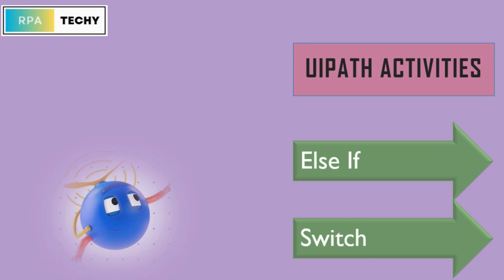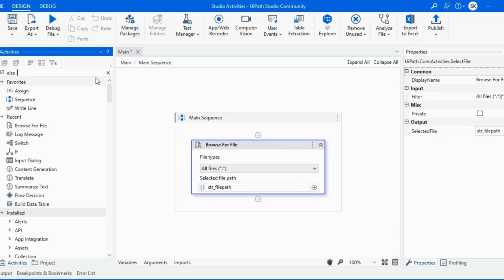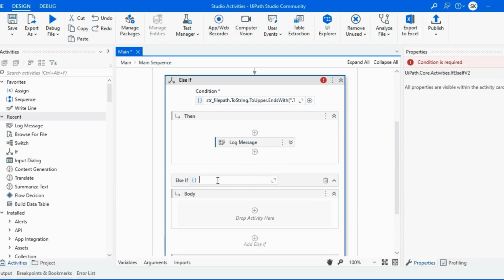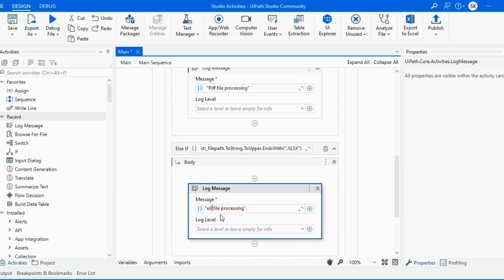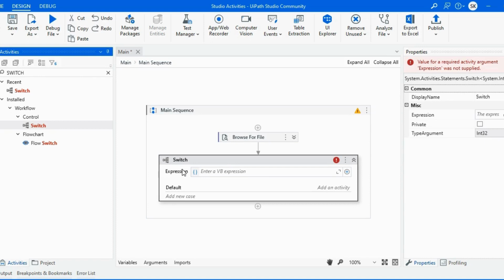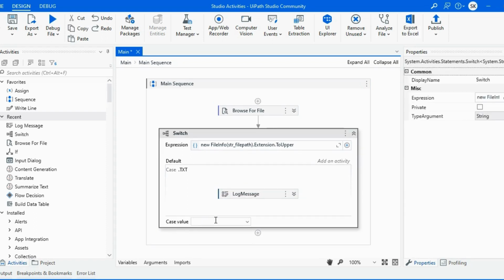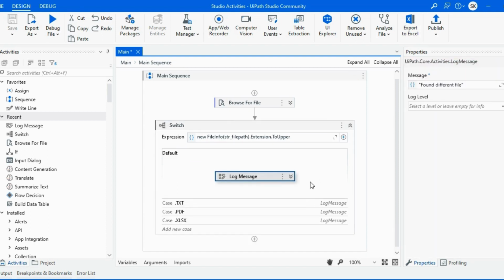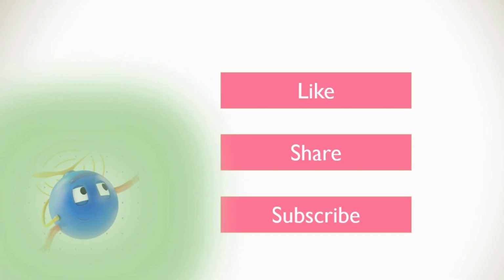Else If and Switch activities in UiPath Studio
Discover the power of "else if" and "switch" activities in UiPath Studio with this informative YouTube video. These activities are crucial for building dynamic workflows and implementing conditional logic in your automation projects. Follow along as we provide step-by-step instructions on how to utilize these activities effectively, enabling you to create more robust and intelligent automation solutions.

Else If
Switch